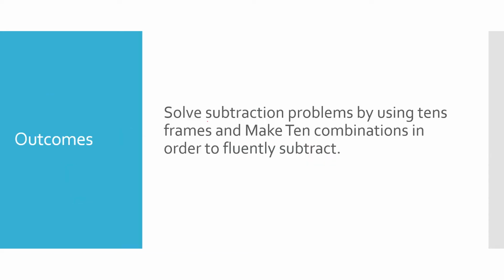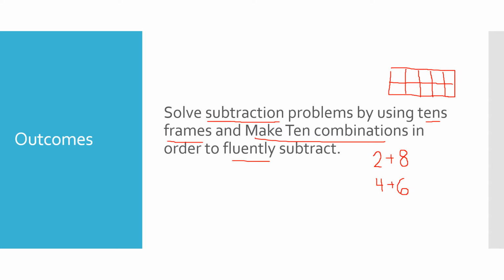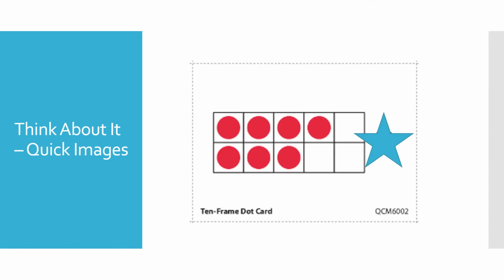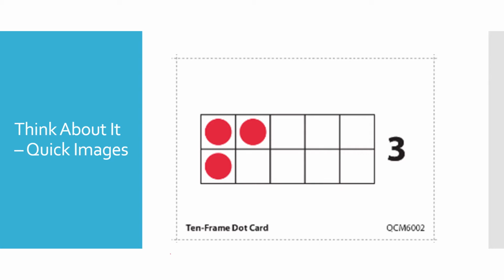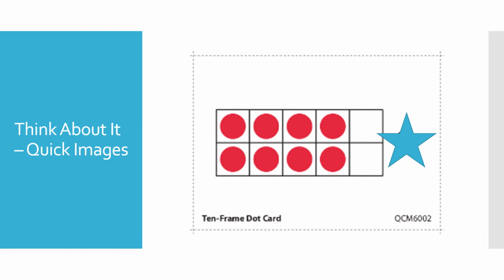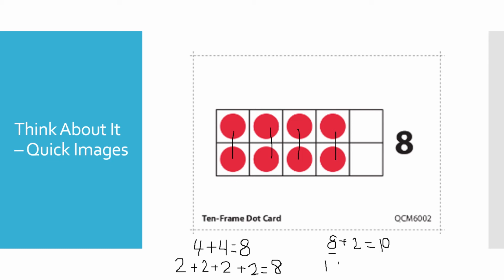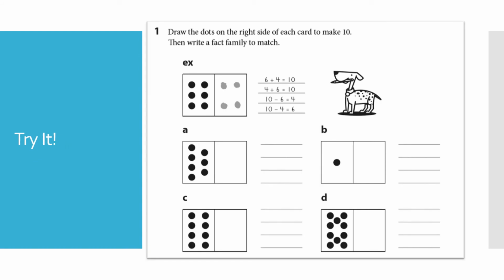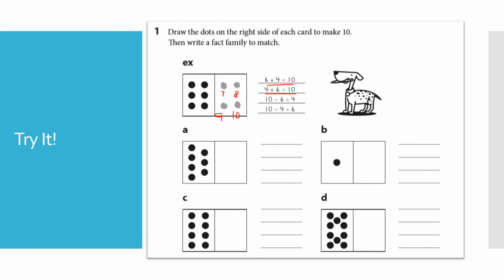BCPS Teacher Lessons - Grade 1 Bridges Math 5-13-20